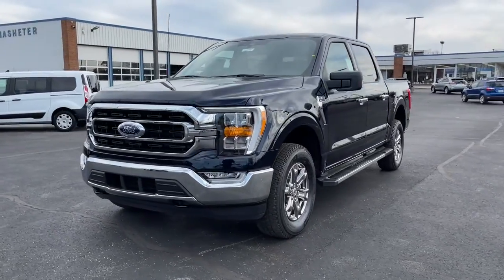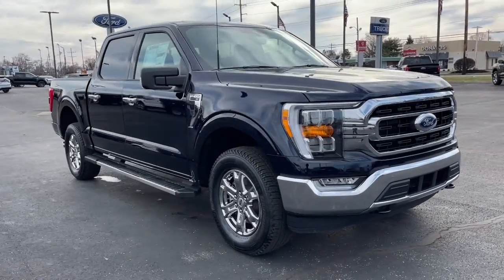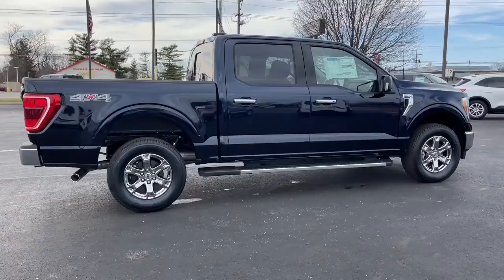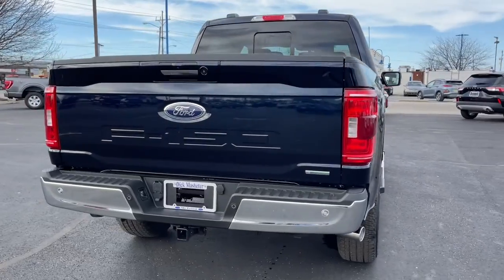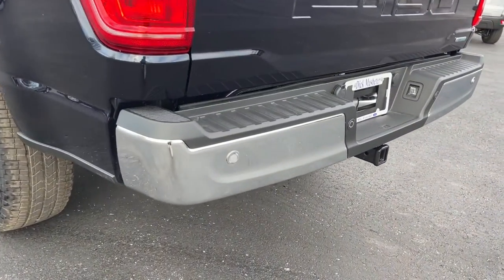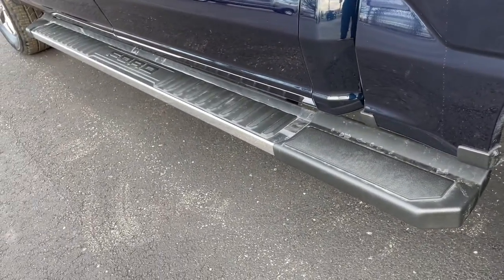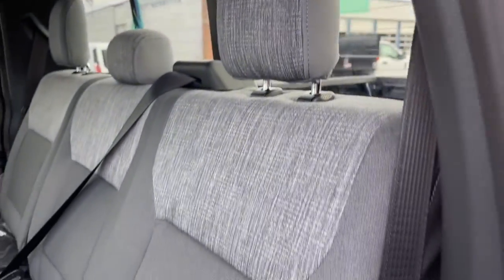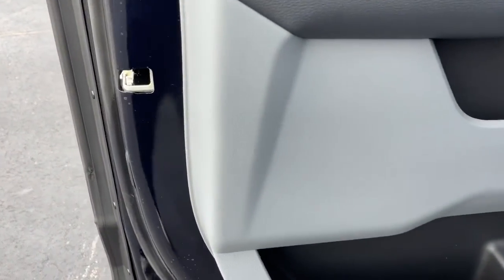2022 Ford F-150 Columbus, Reynoldsburg, Westerville, Dayton, Springfield, OH 26078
Antimatter Blue Metallic New 2022 Ford F-150 available in Columbus, Ohio at Dick Masheter Ford. Servicing the Reynoldsburg, Westerville, Dayton, Springfield, OH area.
Used:
New:
2022 Ford F-150 XLT - Stock#: 26078 - VIN#: 1FTEW1EP1NFA64973

Antimatter Blue Metallic 2022 Ford F-150 XLT 4WD 10-Speed Automatic 2.7L V6 EcoBoost 4WD.Recent Arrival!